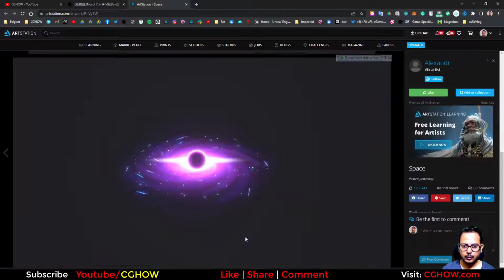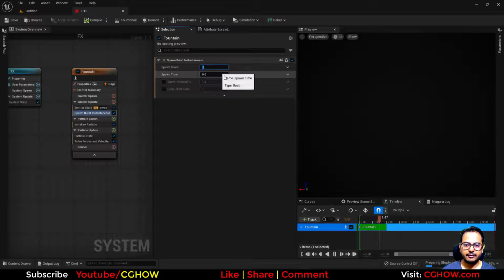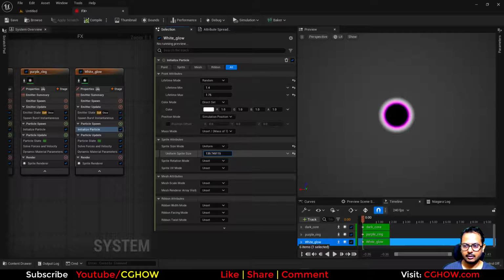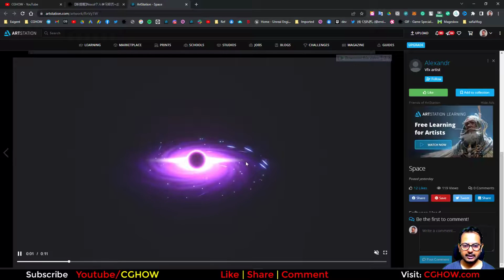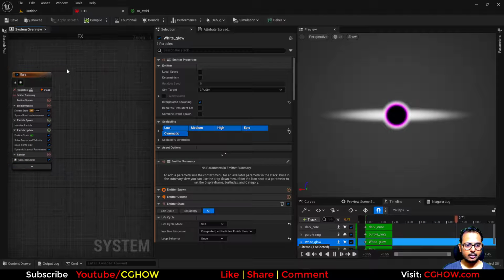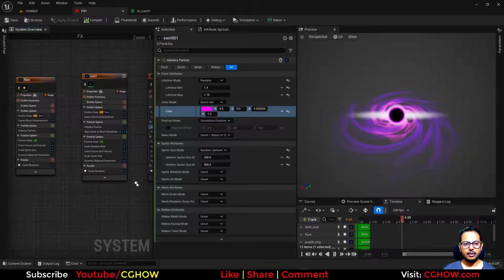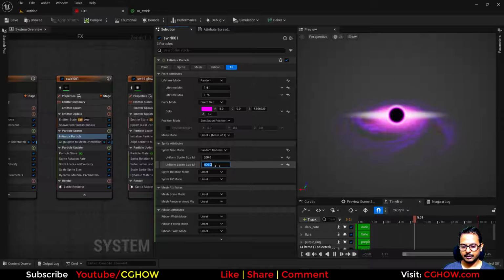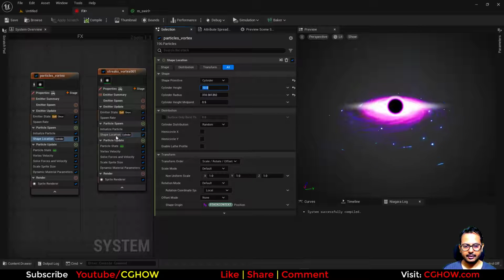Space FX in UE5 Niagara Tutorial | Download Files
Chapters:
0:00 - Intro
1:03 - Radial Material
2:48 - Dark Core Emitter
5:03 - Purple Ring Emitter
5:46 - White Glow Emitter
6:31 - Flare Emitter
9:28 - Swirl Material
12:17 - Swirl Emitters
15:33 - Swirl Glow Emitter
16:30 - Particle Vortex Emitter
18:42 - Streaks Vortex Emitter
19:33 - Post Process